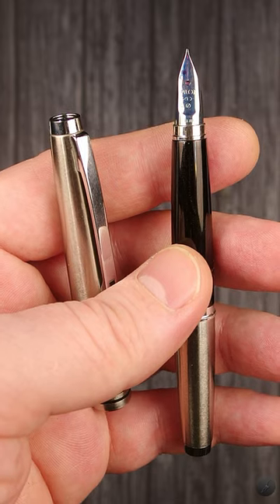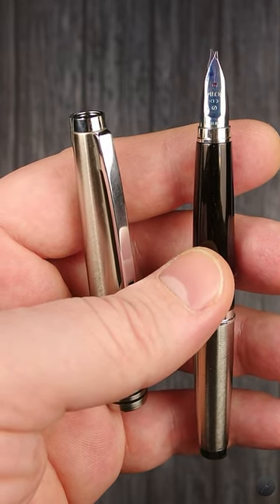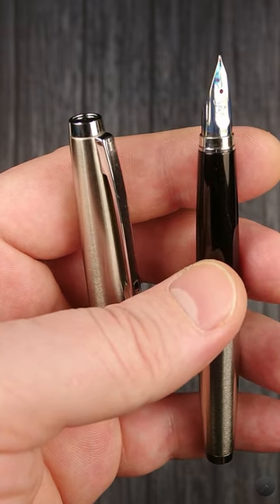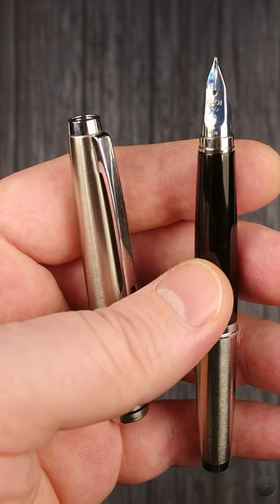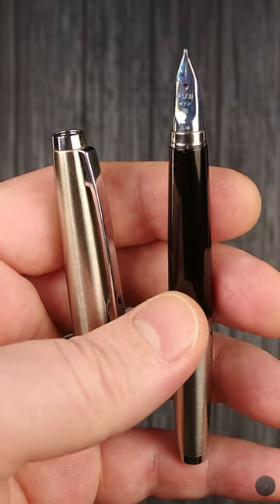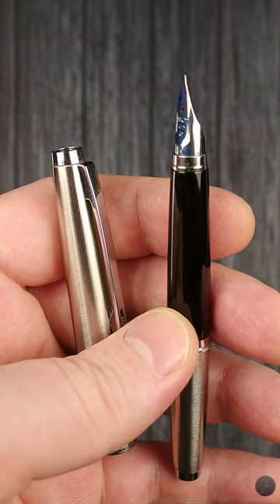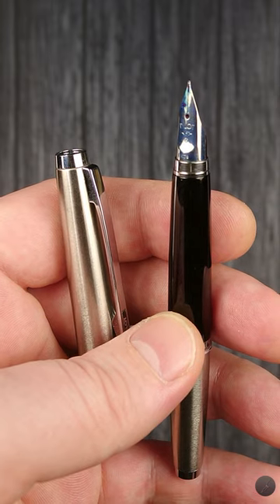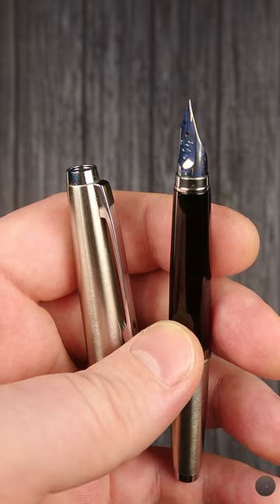Pilot Volex K5117 fountain pen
Too short!?